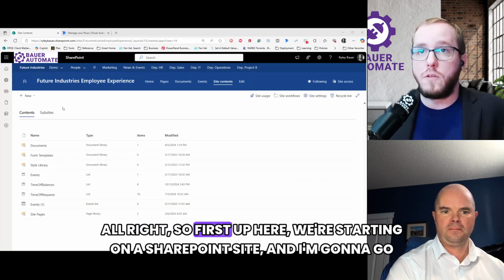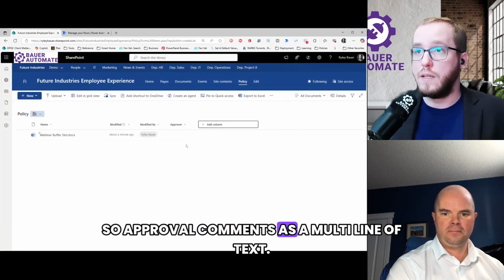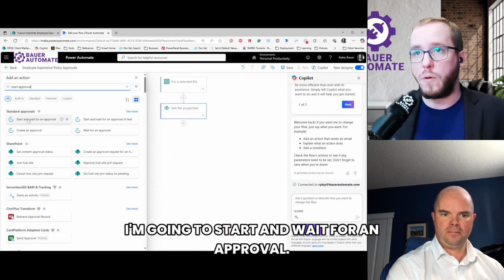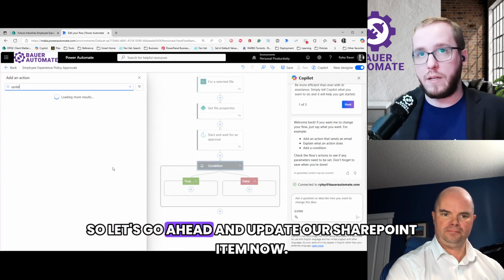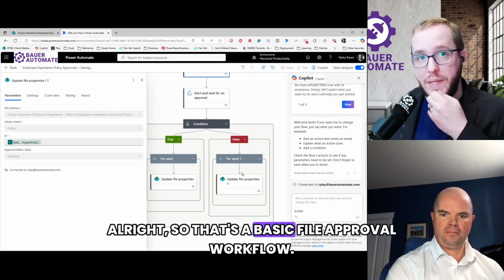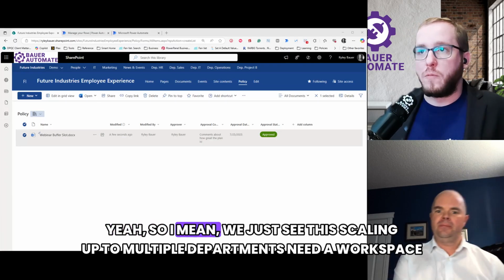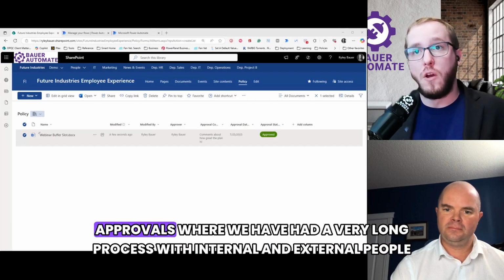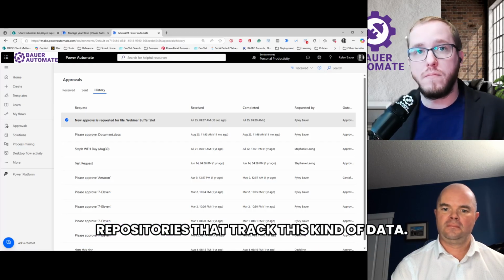Quick Demo: SharePoint + Power Automate File Approval Workflow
In this session with Bauer Automate in Calgary, we walk through how to build a simple file approval workflow using SharePoint and Power Automate. Starting with a document library (perfect for HR policies, contracts, or any documents needing approval), we’ll set up custom columns, create an approval flow, and test it end-to-end—all in under 15 minutes.

What you’ll see in this demo:
✅ Setting up a SharePoint document library for policy approvals
✅ Adding custom metadata (approver, status, comments, dates)
✅ Building an approval flow in Power Automate
✅ Sending approvals with email + Teams notifications
✅ Tracking approval history and versioning in SharePoint
✅ Tips on scaling workflows across departments

This example shows how fast you can go from idea → working automation, even with just a Microsoft 365 Business Basic license.